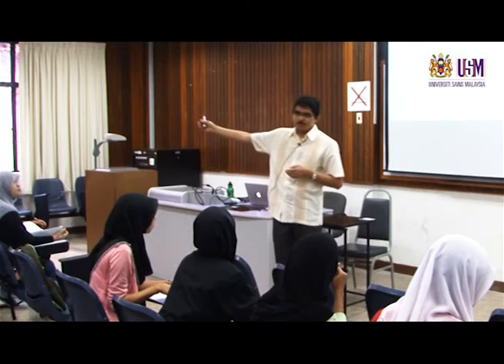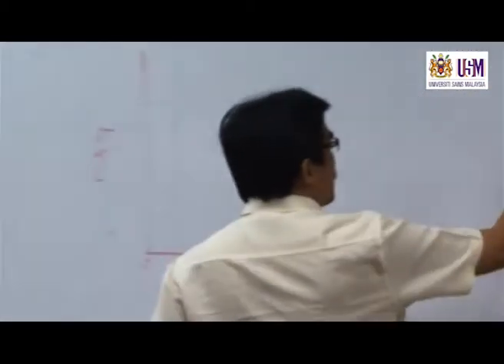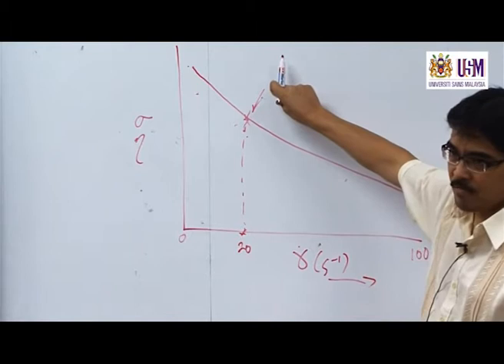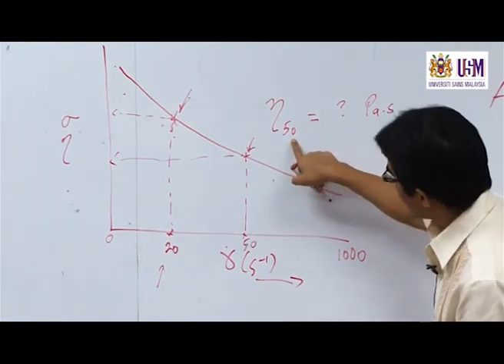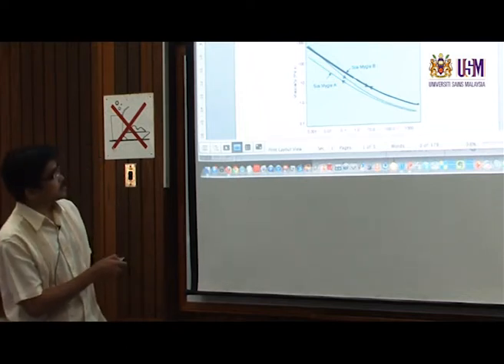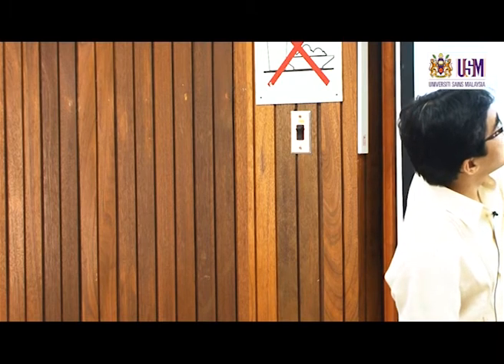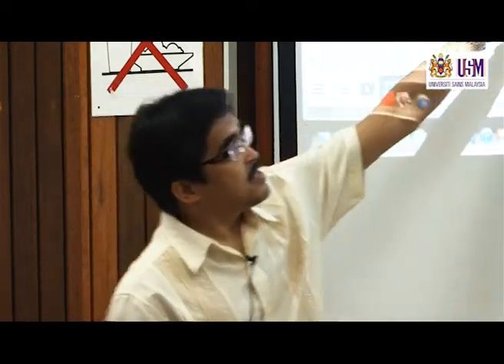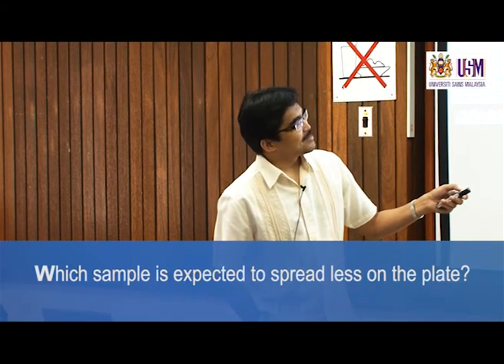IMK209 Lecture 8: More About Flow Behavior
IMK209 Physical Properties of Foods
Prof. Dr. Abd Karim Alias
Food Division, School of Industrial Technology

LECTURE 8
- Is it sufficient to measure viscosity at one shear rate?
- Shear thinning time-independent (pseudoplastic)
- Shear thinning time-independent (thixotropic)